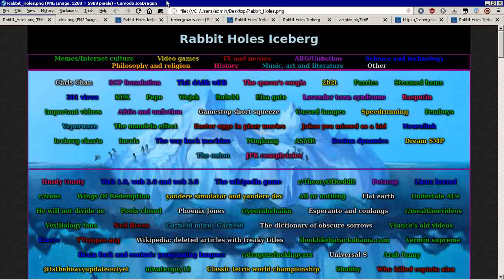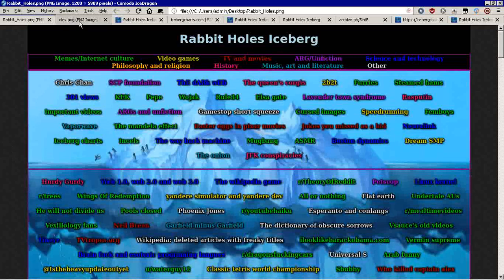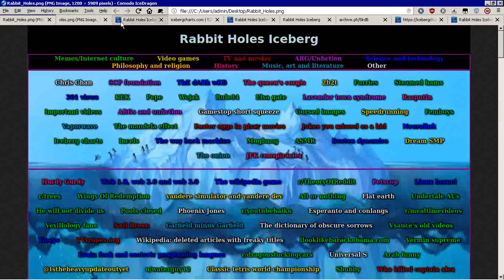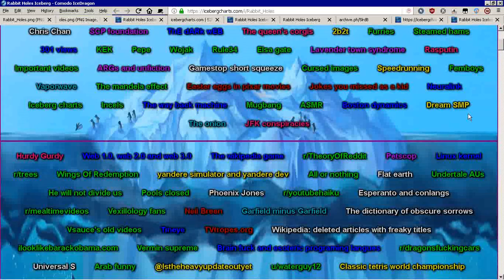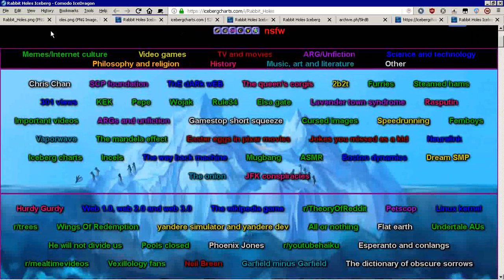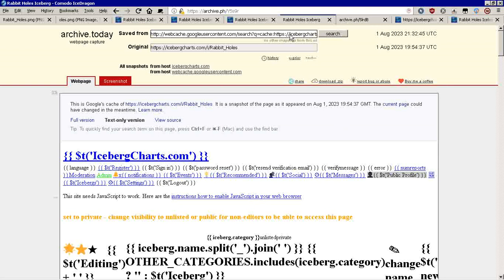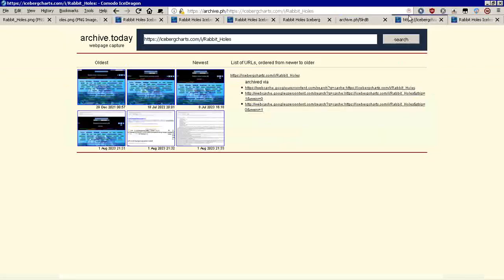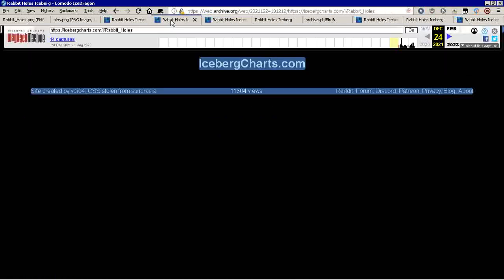am i a bottom dweller of archive org today way back machine proof iceberg charts com i Rabbit Holes?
to safely see, use, & copy/paste the web site, add it after
like https : / / iceberg charts . com / i / Rabbit_Holes with no spaces

archive.ph/Y5s9r
archive.ph/5lrdB
archive.ph/RVYsl
archive.ph/bacpM
archive.ph/RVYsl

= other citations archived due to youtube link bot & censor flag threats